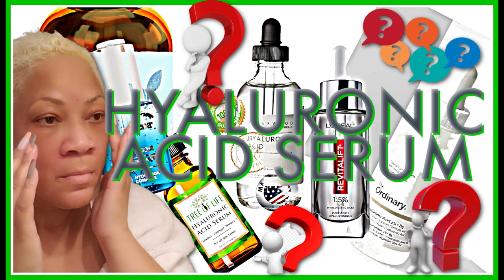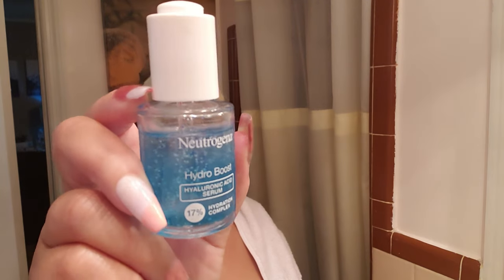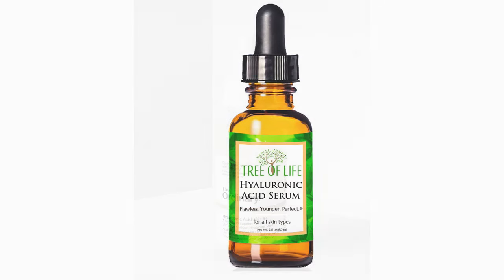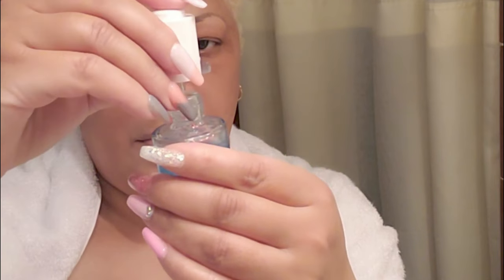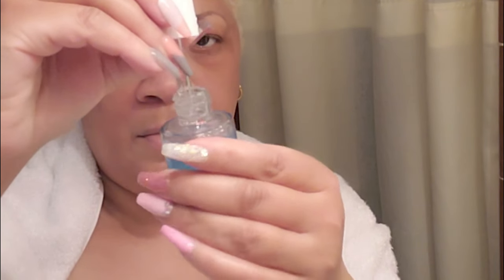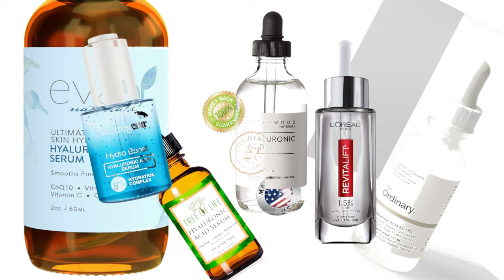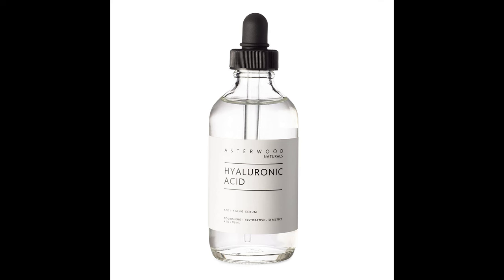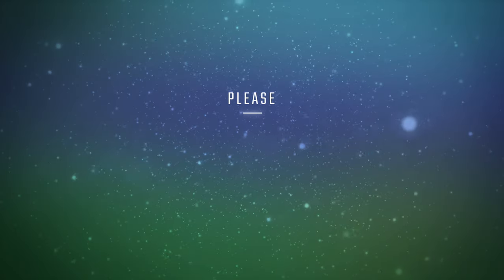LOOK YOUNGER WITH Hyaluronic Acid Serum: Anti-Aging and Skin-Tightening Benefits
HYALURONIC ACID:

Hyaluronic Acid is an increasingly popular ingredient in serum for its superpower hydrating and anti-aging abilities.

Hyaluronic Acid - Proven anti-aging skincare properties fill in and diminish the look of fine lines and wrinkles. Improve skin texture and brightness with intense moisture and balance. Hydrating facial moisturizer - noticeable difference with visibly plumper, softer, and smoother skin with this anti-aging hyaluronic acid serum.

Hyaluronic Acid - It contains antioxidant vitamin C to clarify and brighten your complexion while providing damage repair. Hyaluronic acid helps provide skin with lasting moisture while vitamins infuse skin with nourishment.